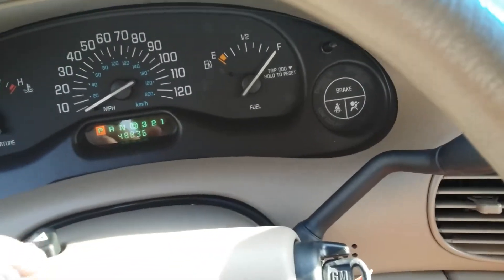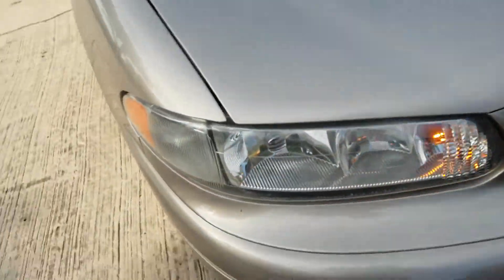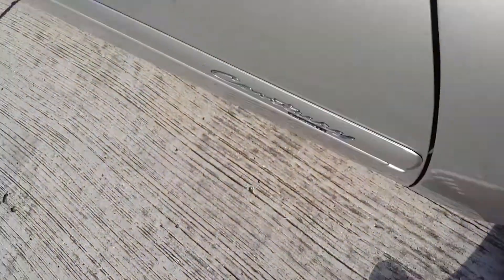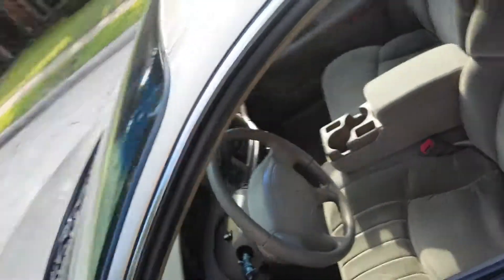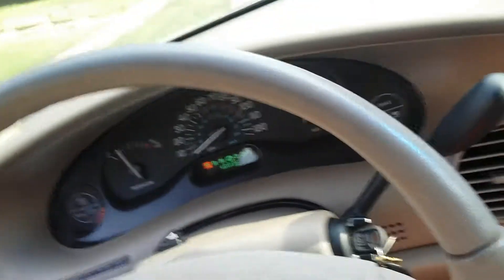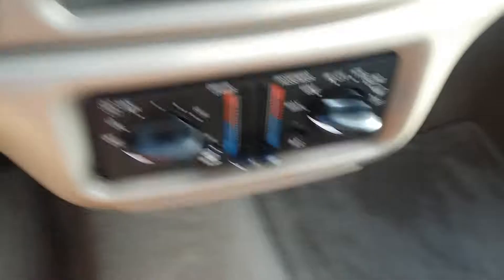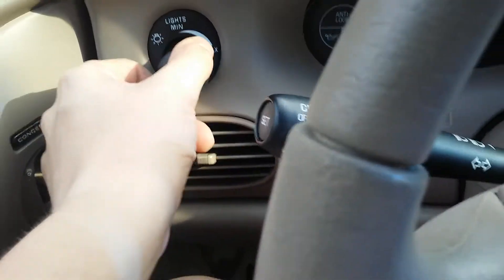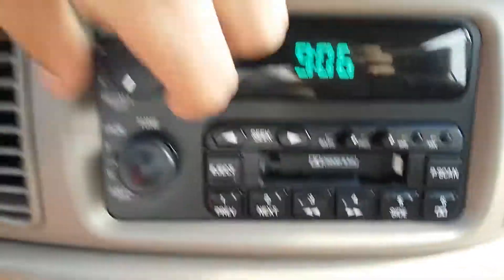2001 Buick Century Custom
A look at my first car